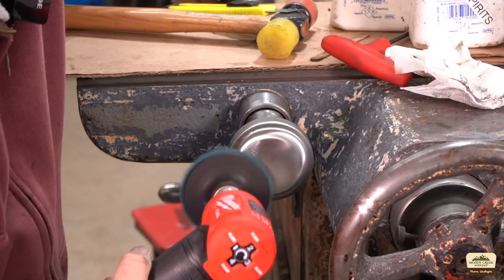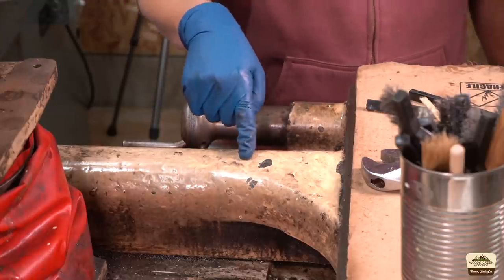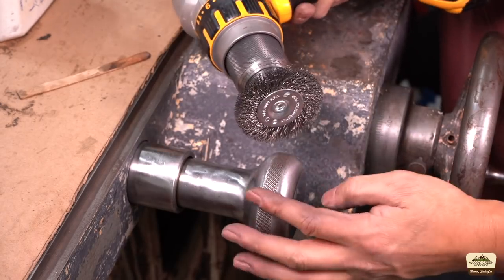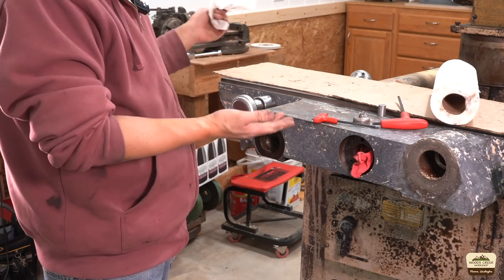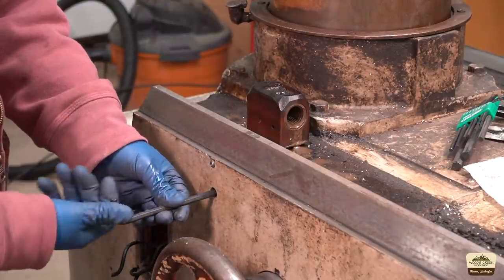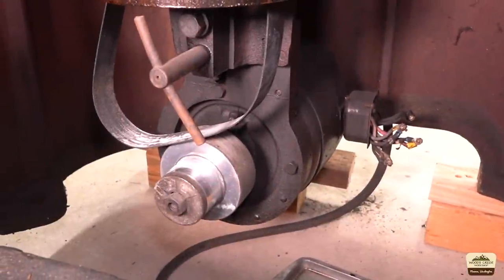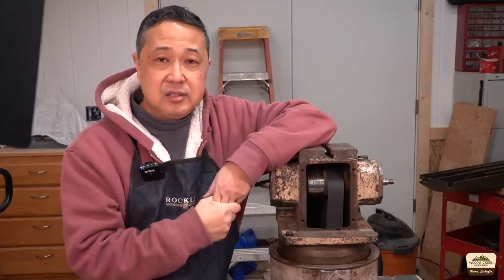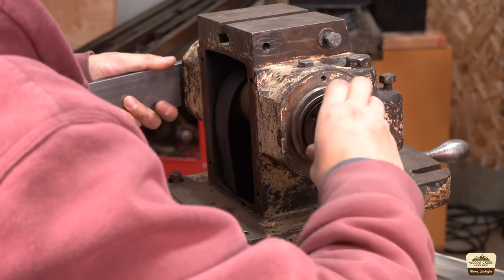More Bad News! Part 2: The Cincinnati No. 2 Tool and Cutter Grinder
Discovering new surprises as I continue working on a 1951 Cincinnati tool and cutter grinder.